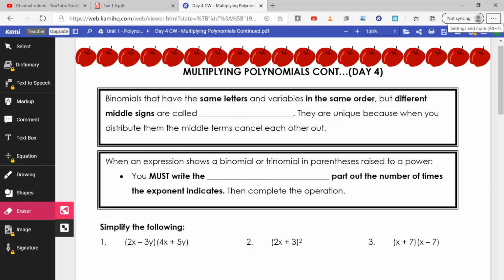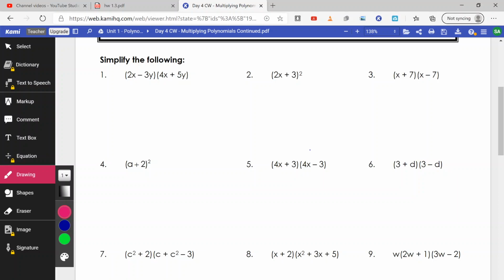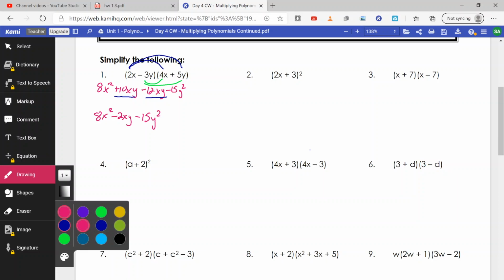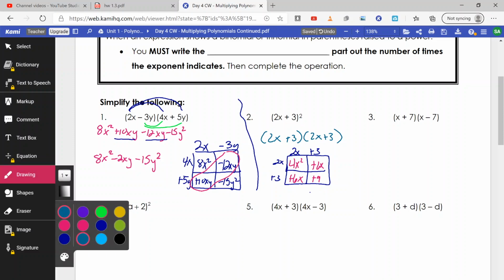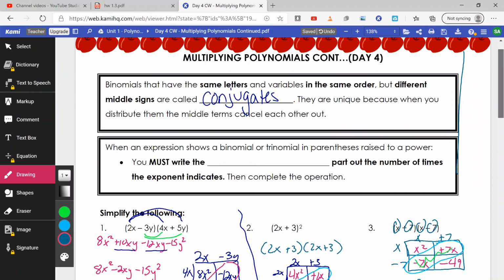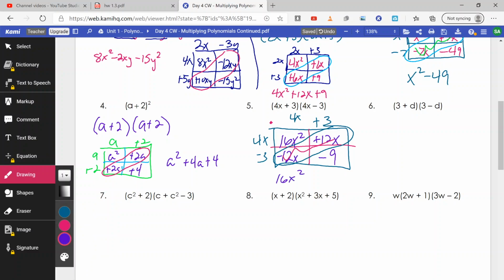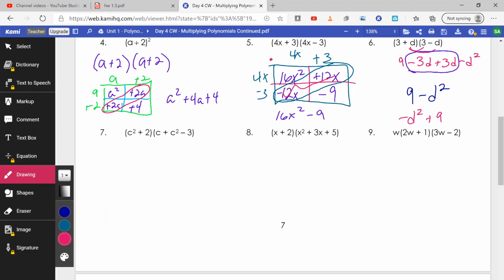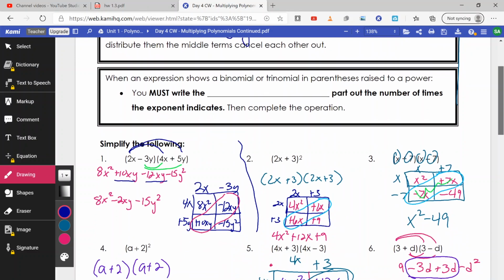U1D4 Multiplying Polynomials Continued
Continuation of multiplying polynomials.  What an expression looks like when you square a binomial as well as multiplying conjugates.